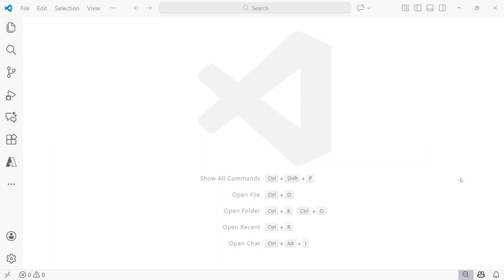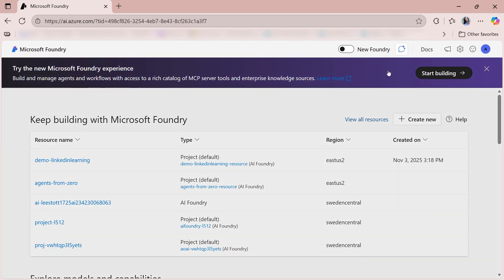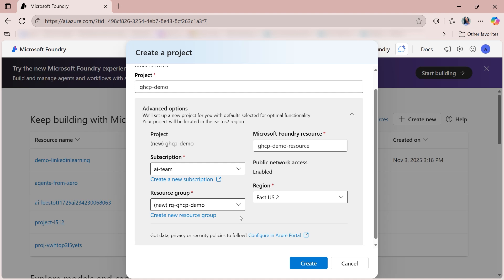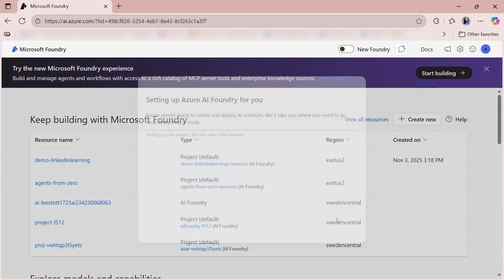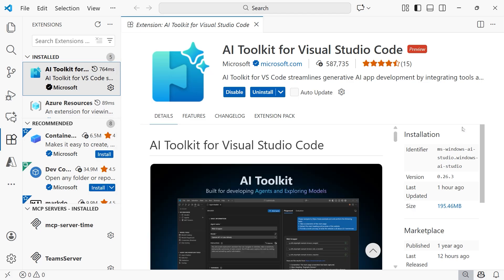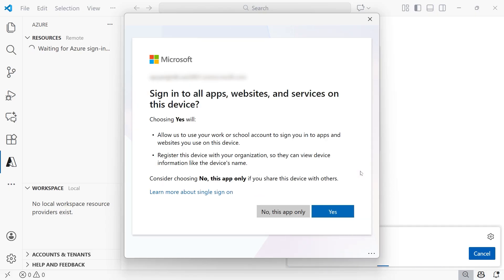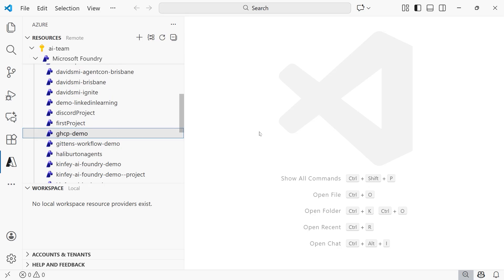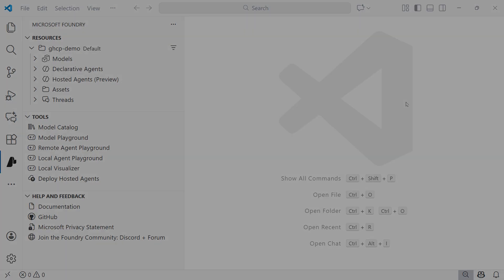AI Toolkit + GitHub Copilot - Pt. 1: Environment Setup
This video is Part 1 of the AI Toolkit + GitHub Copilot video series. This video is part of the GitHub Copilot + AI Toolkit Pet Planner workshop. View the repo and instructions

Join April as she takes you through the steps of creating a Microsoft Foundry project and setting up your Visual Studio Code environment for local development. The setup explored in this video reflects the minimum requirements for using GitHub Copilot to help you create an agent with Microsoft Foundry models.

Chapter Markers

00:00 - 00:02 - Introduction
00:03 - 00:38 - Access to support models with Copilot
00:39 - 02:48 - Create Microsoft Foundry project
02:49 - 03:22 - Install extensions
03:23 - 04:14 - Sign-in to Azure
04:15 - 05:45 - Set the default Microsoft Foundry project